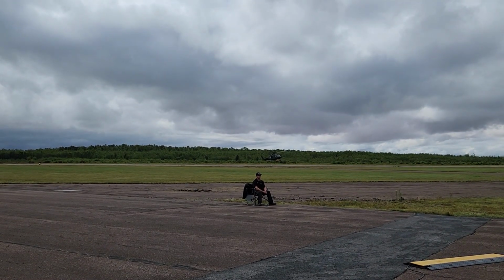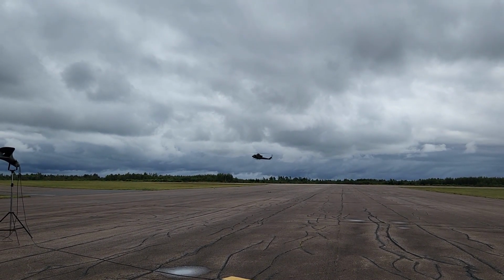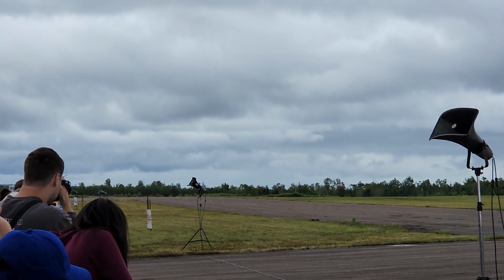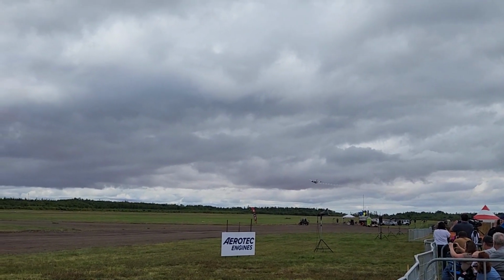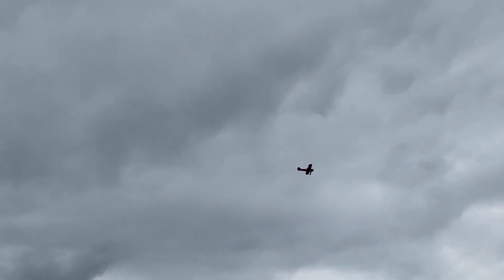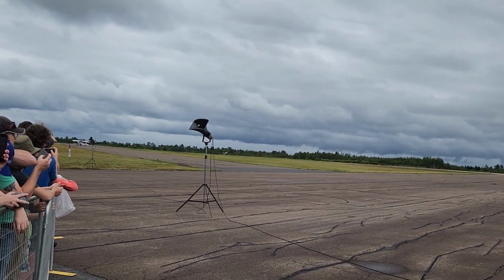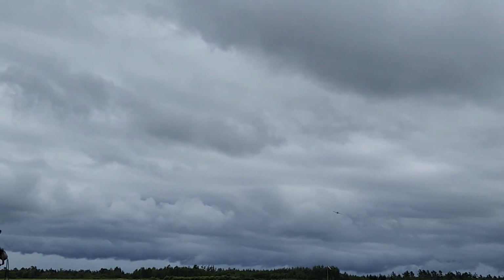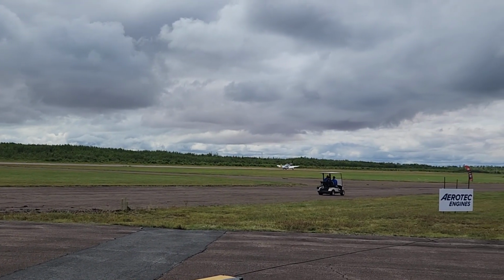Air Show Atlantic Debert 2023 Day 2